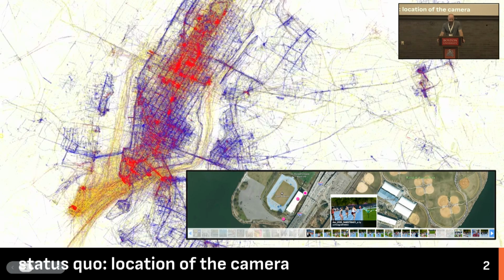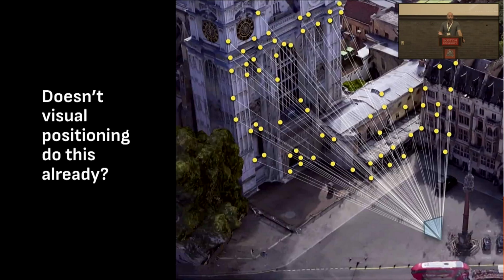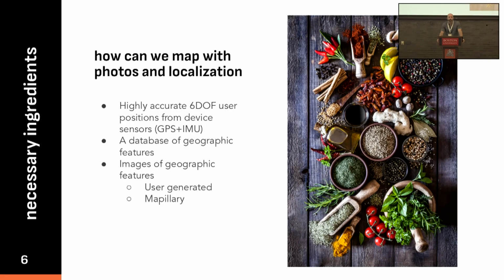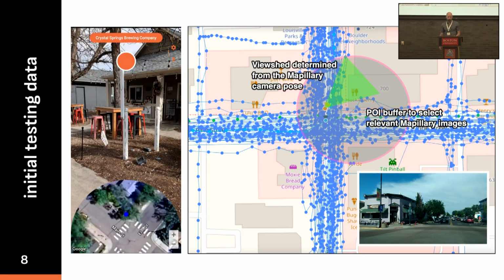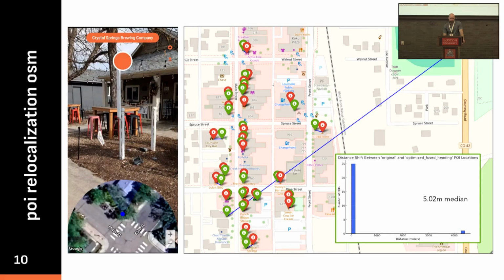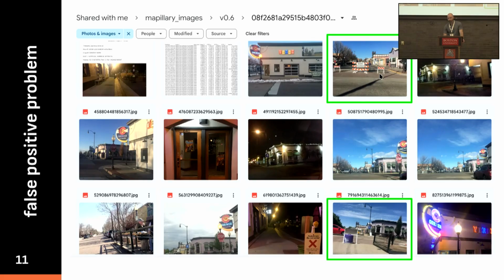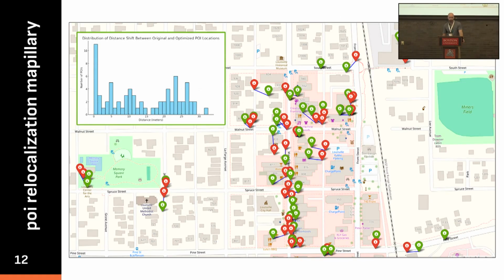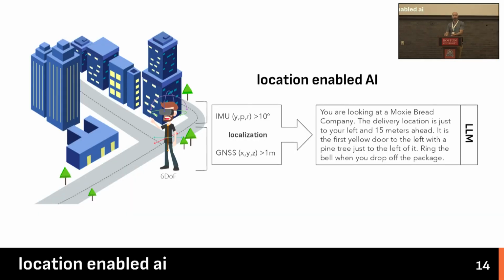Improving POI Accuracy with Crowdsourced Geographic Poses ~ Sean Gorman